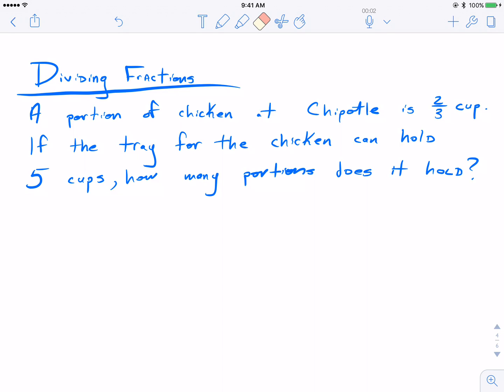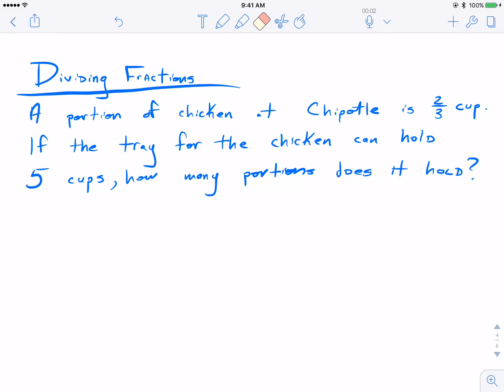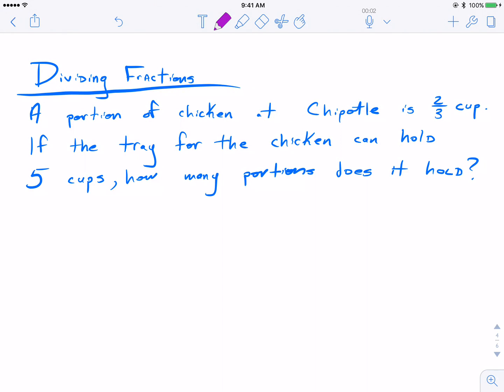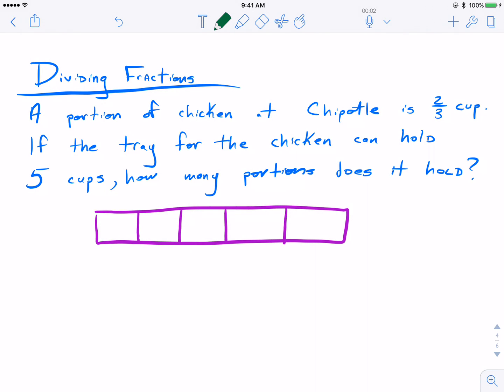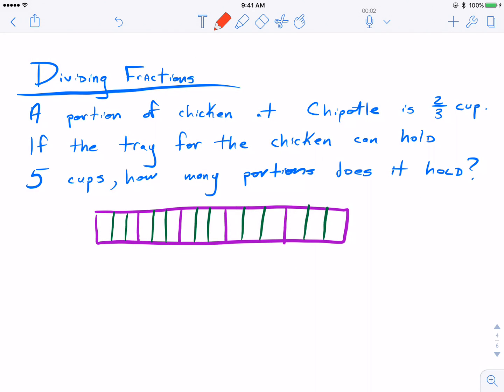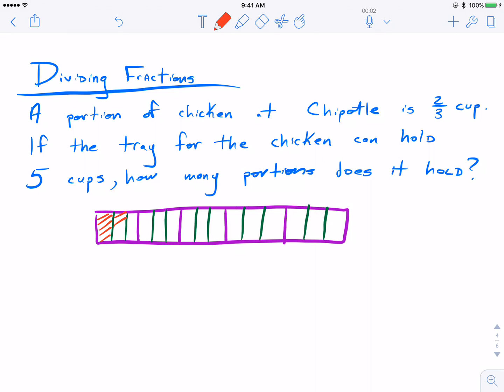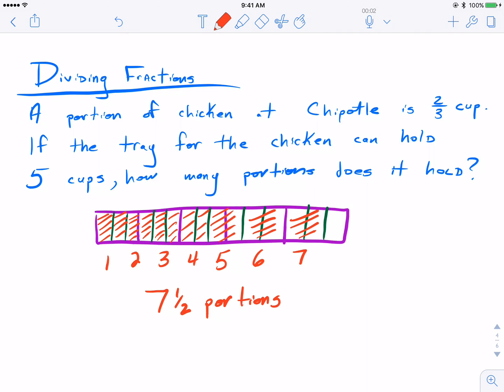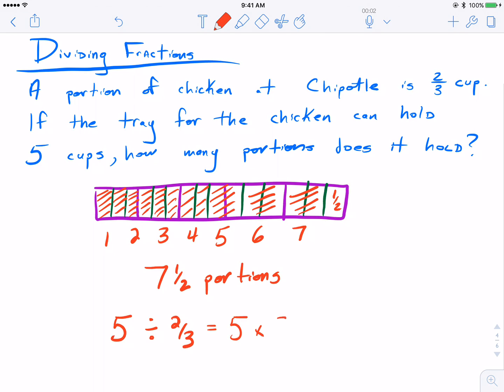Modeling the Division of Fractions